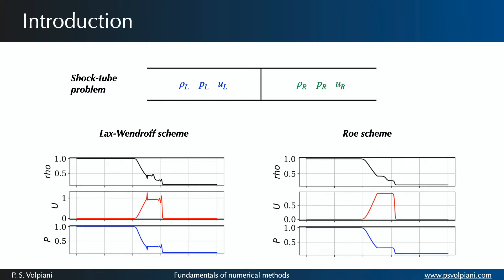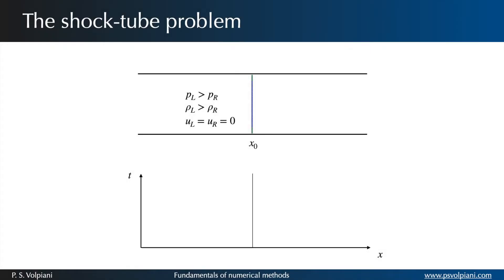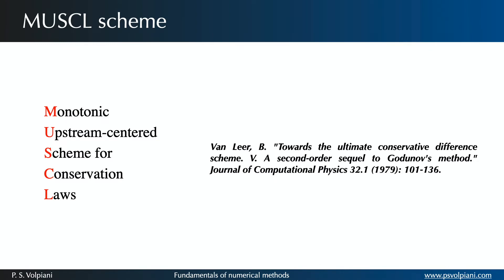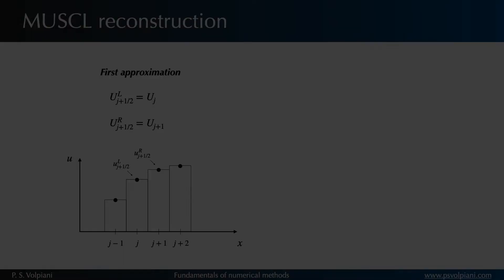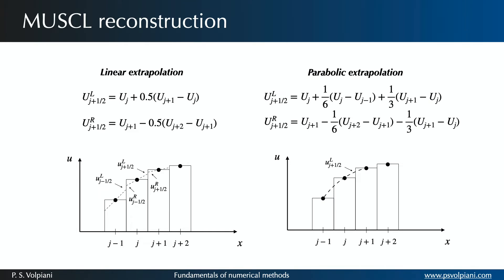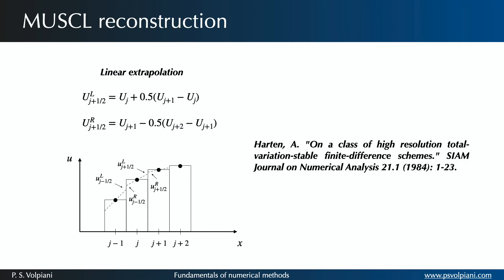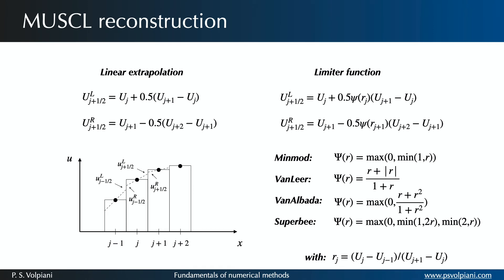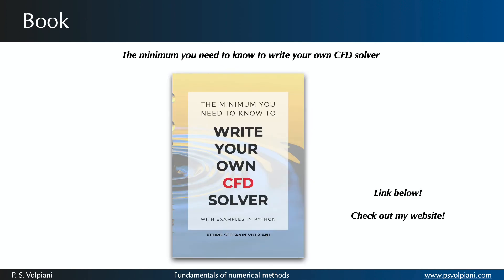CFD-08: How to implement the MUSCL scheme to solve the Euler equations?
In the last video we studied the Roe scheme. In this video, we are going to improve the Roe scheme using the MUSCL reconstruction. The python code that I use in this class can be found on my website.

Do you want to learn more about numerical methods and CFD?